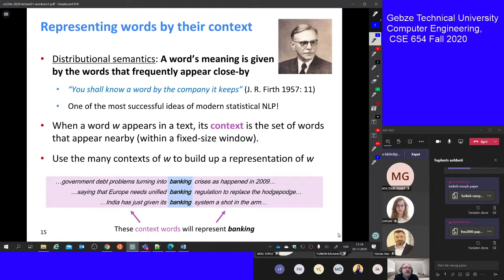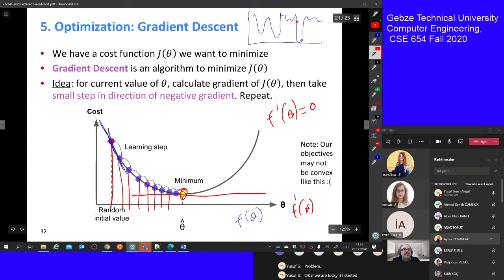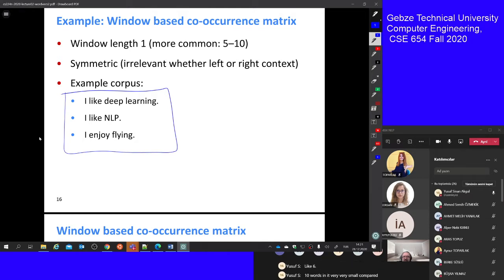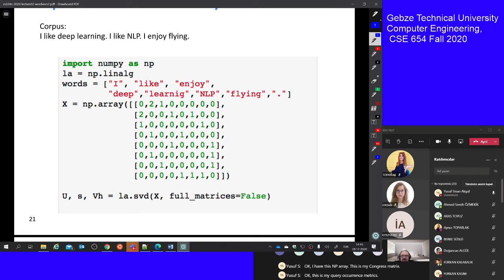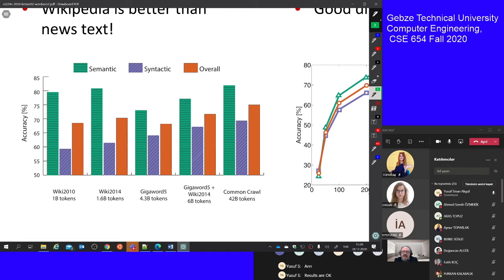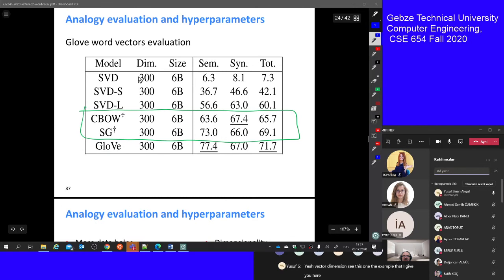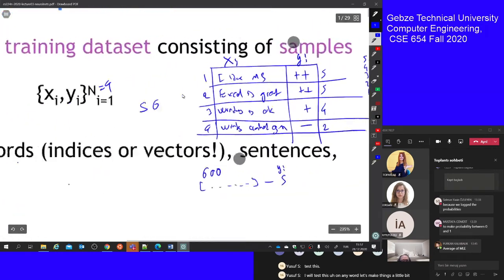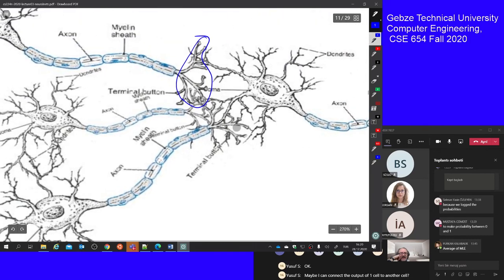FALL 2020 CSE654 2020 12 28 Glove vectors, softmax